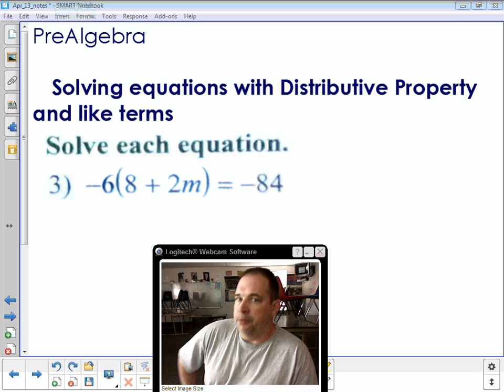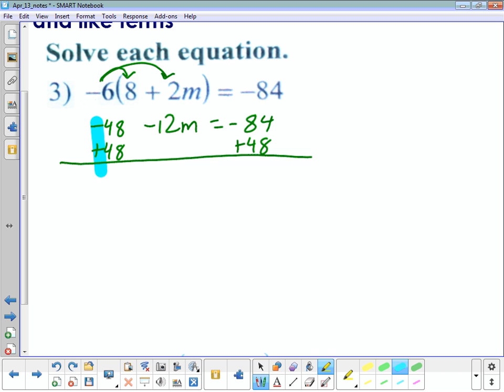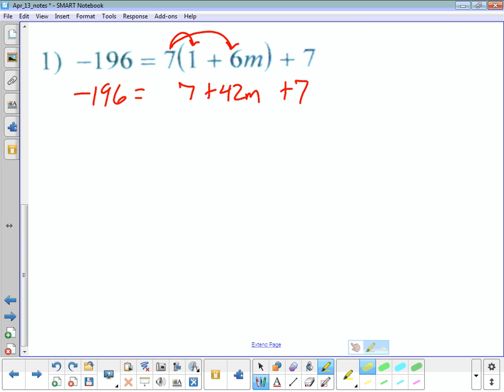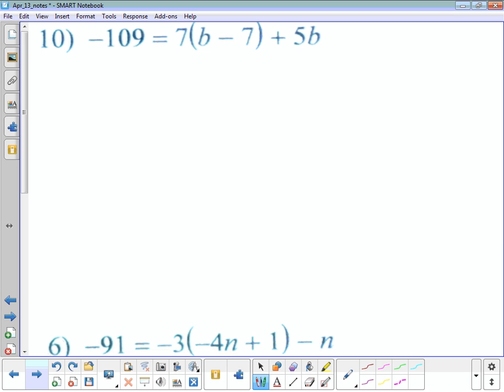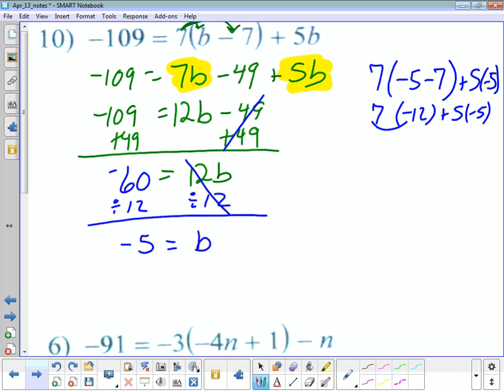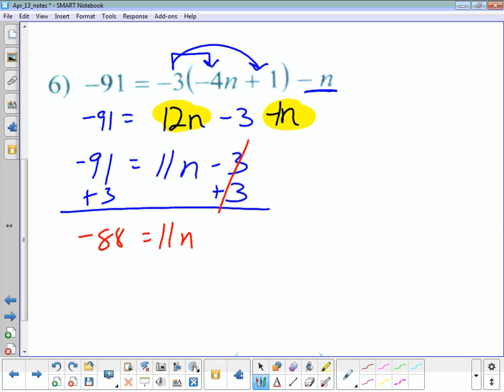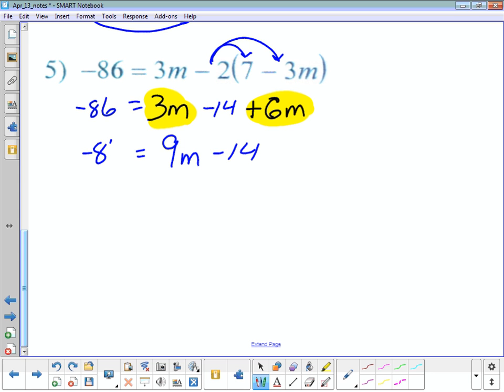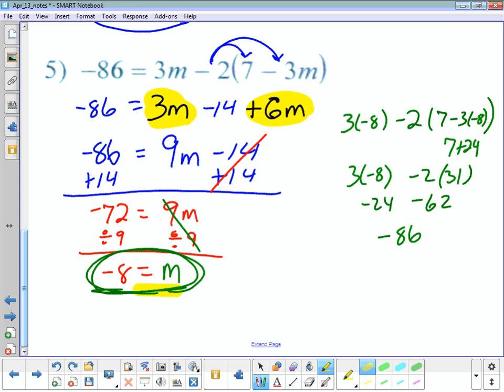PreAlg Solving with DistProp